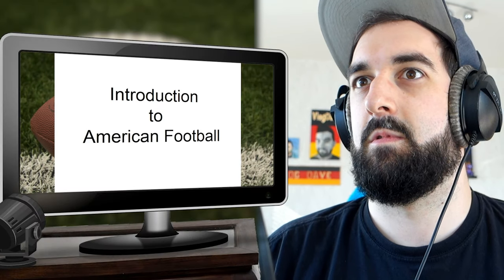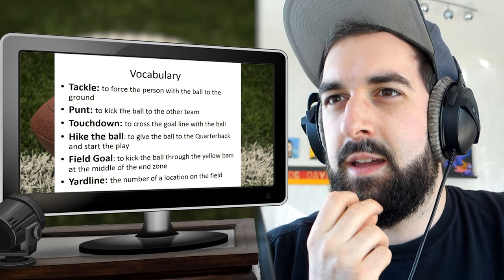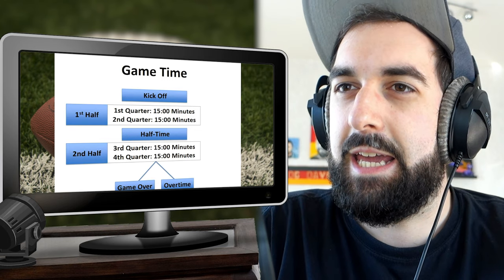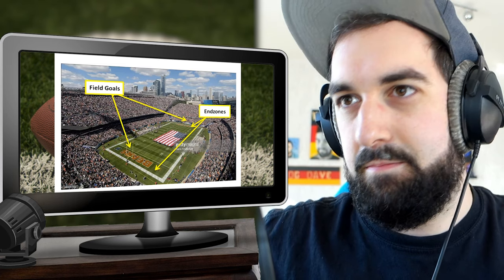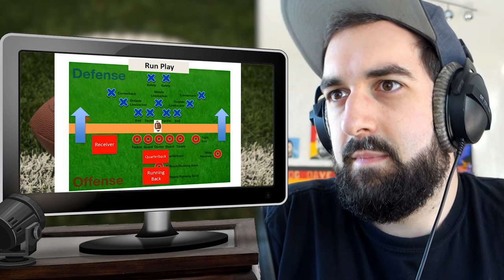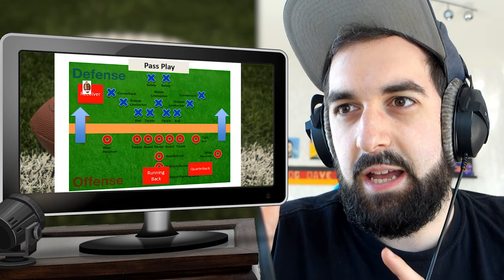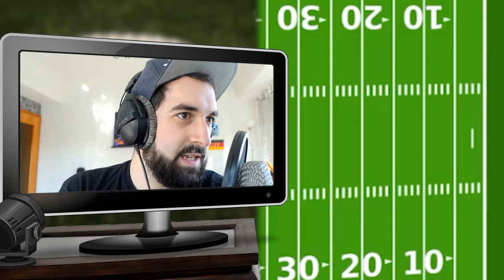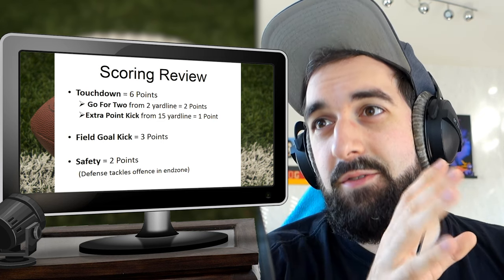German Tries to Understand NFL Rules | First-Time Reaction!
Hey everyone, it's Dave from Daveinitely German! Today, I'm diving into the complex world of American football for the very first time. As a German, I've always been curious about this iconic American sport, but the rules have always seemed so confusing! 🏈

Join me as I react to and try to make sense of the rules of American football. From touchdowns to tackles, and everything in between, I'll share my honest thoughts and struggles as I attempt to understand this fascinating sport."

Optimized Description: "🏈 Ever wondered what a German thinks of American football? Join me, Dave from Definitely German, as I take on the challenge of understanding the complex rules of the NFL for the very first time! From touchdowns to tackles, I'll react to and break down the confusing rules of this iconic sport.

Perfect for NFL fans and curious newcomers, this video dives into the basics of American football, offering a fresh perspective from someone who's never watched a full game. Get ready for a fun and insightful cultural experience as I try to make sense of it all!

MERCH for German language learners, channel fans, polyglots and more!

Jan Müller
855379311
Packstation 118
59755 Arnsberg
Germany

CAM ► Panasonic Lumix DC-GH5 II + Lumix G H-FS 12-60mm f3,5-5,6 Asph.

SCREENS ► 2x LG 27GN800P-B Ultragear Gaming Monitor 27", QHD, 144 Hz
GPU ► 24GB ASRock Radeon RX 7900 XTX Phantom Gaming OC Aktiv PCIe 4.0 x16
PSU ► 850 Watt Corsair RMx Series RM850x Modular 80+ Gold
KEYBOARD ► CHERRY G80-3000N RGB with MX SILENT RED SWITCHES